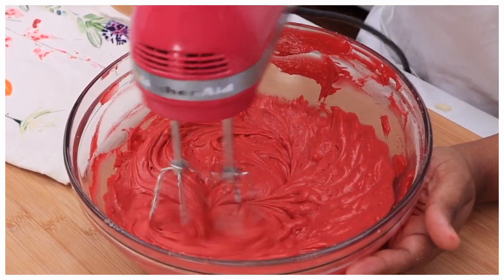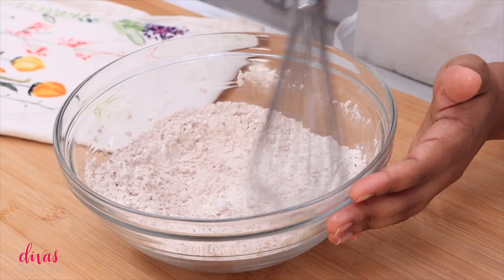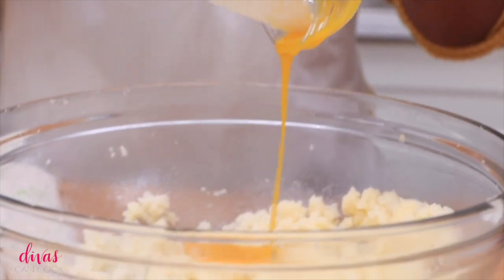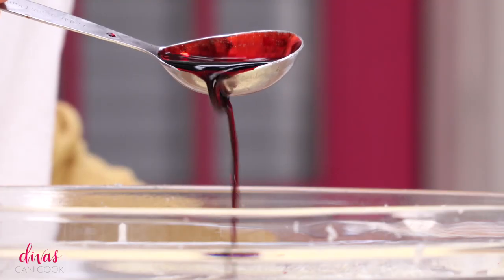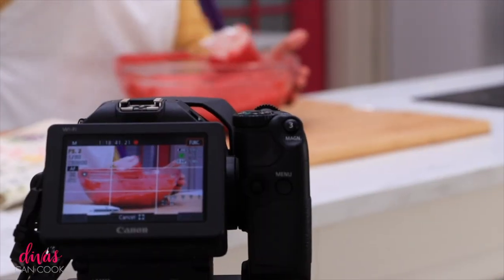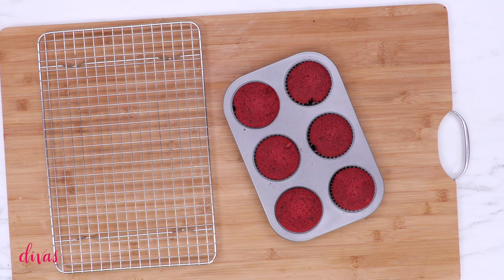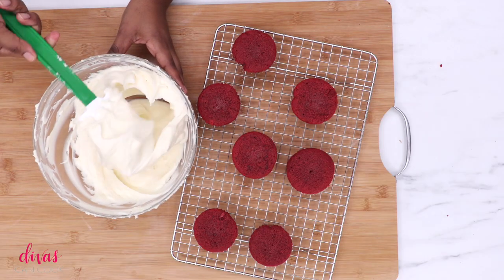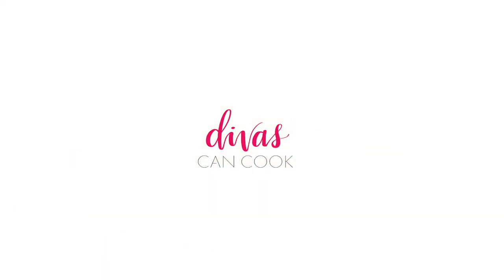Red Velvet Cupcakes with Cream Cheese Frosting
Moist & fluffy red velvet cupcakes with cream cheese frosting!! Quick and easy recipe that creates the perfect mild red velvet cupcakes that’s perfect for folks that aren’t into the normal bold and tangy buttermilk-chocolate flavor of red velvet.

Topped with a fluffy cream cheese frosting that tastes like cheesecake!